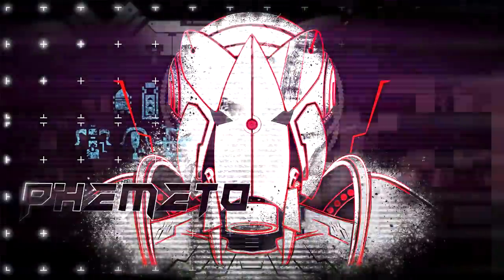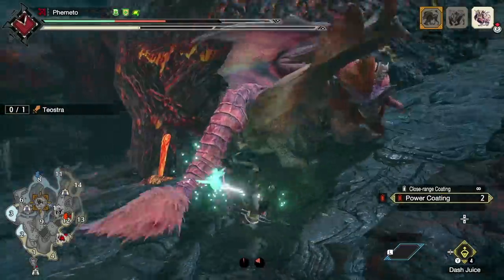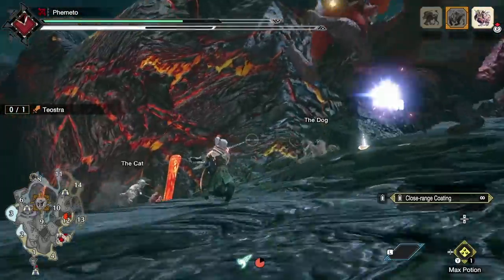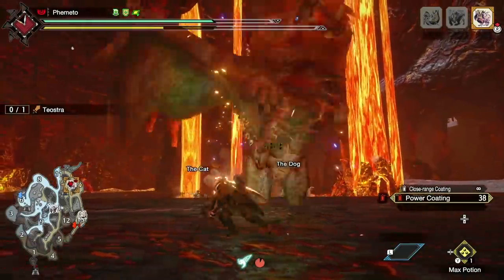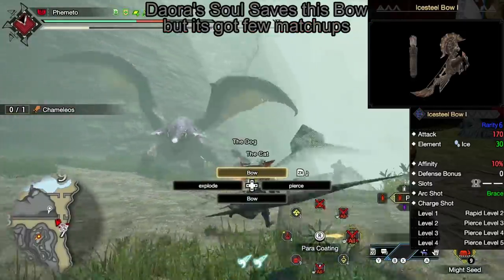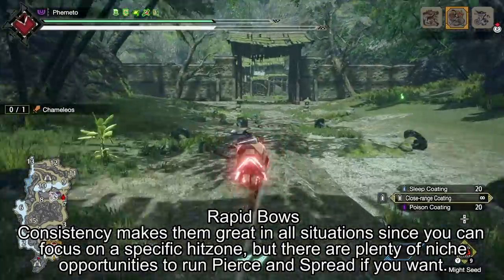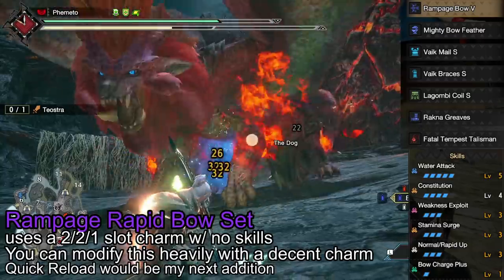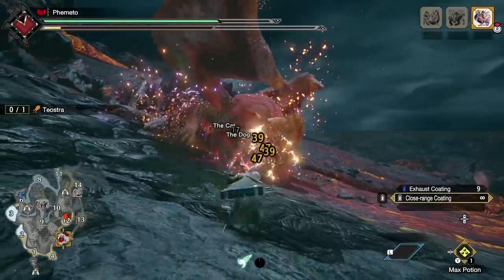[MH:R] Bow Meta in 2.0 | Still Bowken, Gotta Own it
If you're unfamiliar with the groundwork from where we started, I do recommend checking out the first Bow Basics Video I had done a few weeks back. This is more of an amendment to that video.

Also check out Tidus' Bow Guides too, we talk and discuss a lot of Bow Info with Elpsy on discord so thanks and shout outs to them for bouncing ideas off.

0:00 - Intro
0:31 - Food Skills / Stam
1:33 - Switch Skills and Silkbinds
4:47 - Bows of Choice
8:37 - Armor Sets